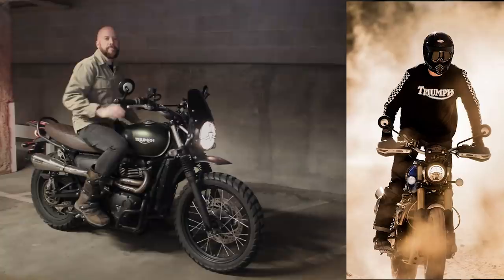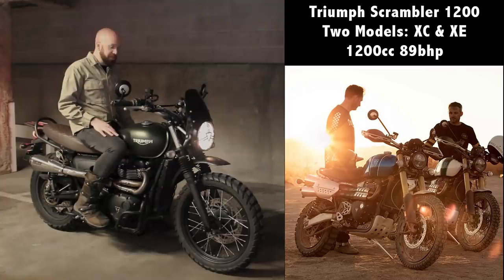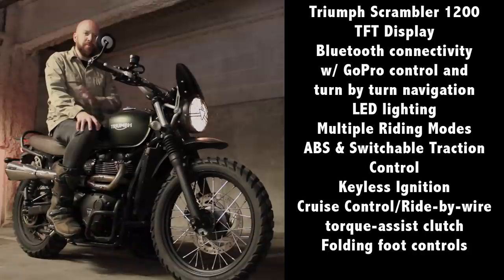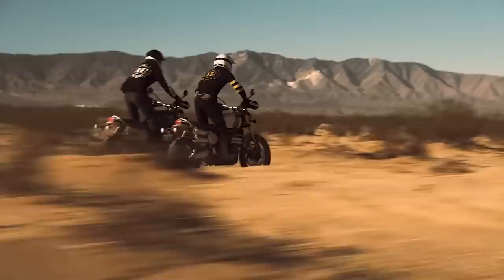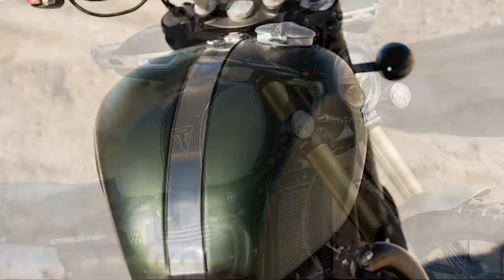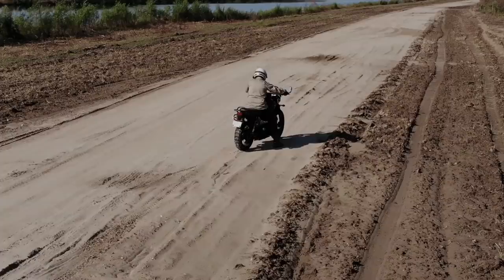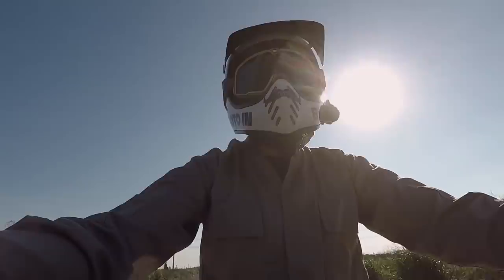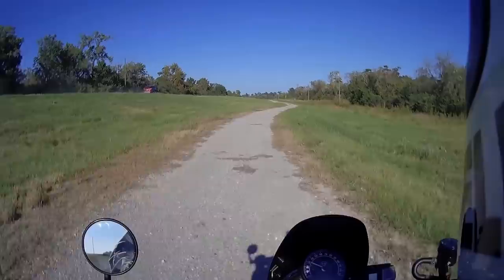Triumph Scrambler 1200 | Hit or Miss?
My thoughts on the Triumph Scrambler 1200 Announcement.

Skip to my thoughts @ 2:18

Follow Caitlyn: @caitlynthecurious

Check out some of the products we have purchased for our travels at our Amazon Store.